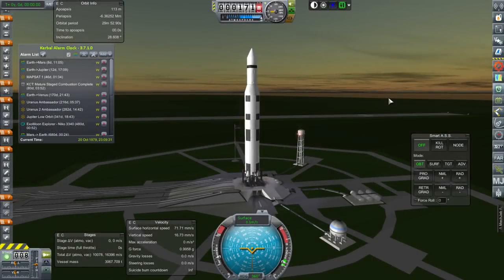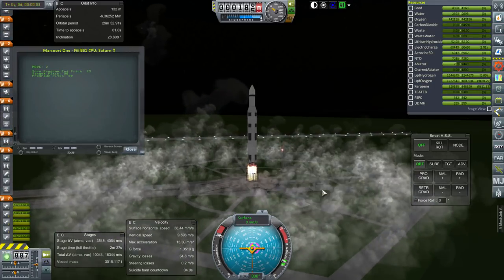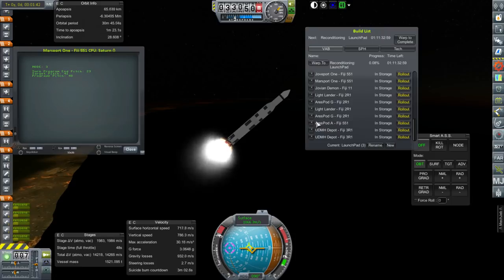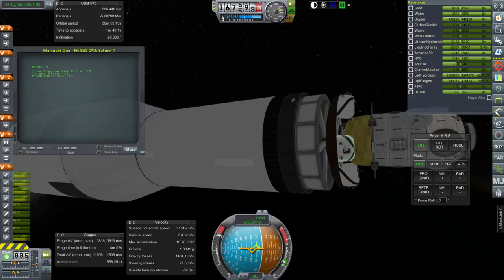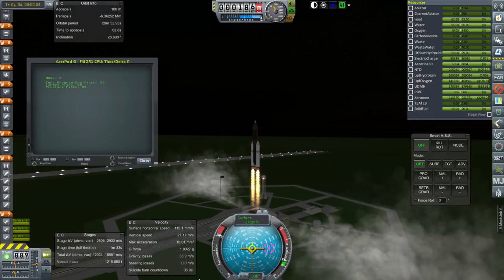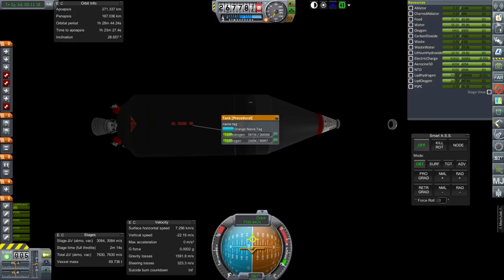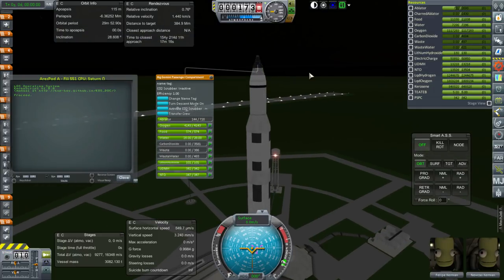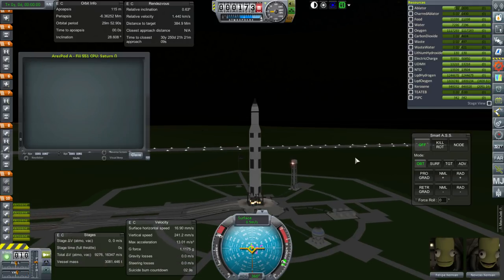KSP with Realism Overhaul - Felipe and Newcas' Mars Mission 1 - The Launches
I re-edited the Mars mission featuring Felipe Kerman and Newcas Kerman, which originally took place over the course of over a dozen Beyond History episodes interspersed with other things. This episode covers all the launches.